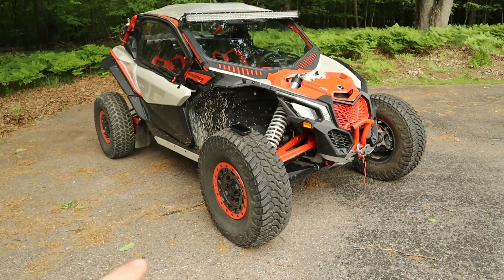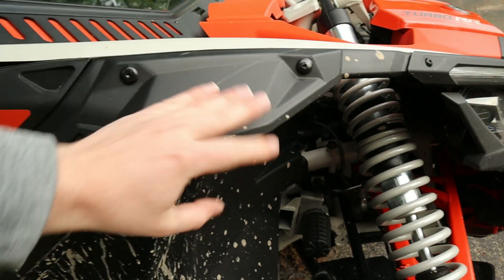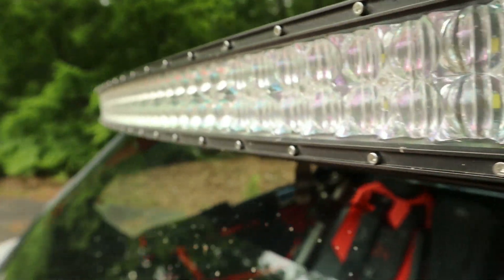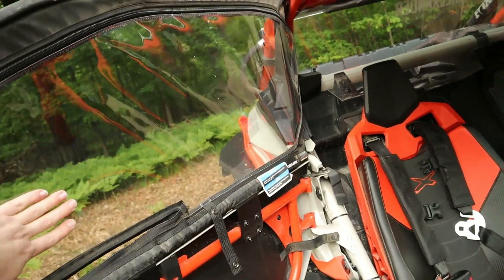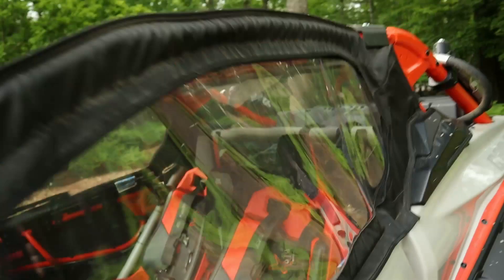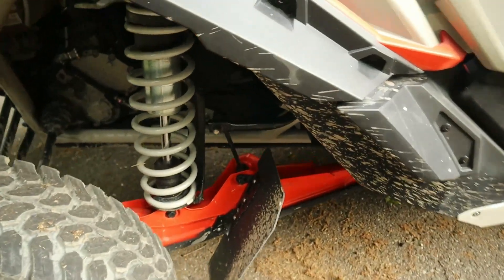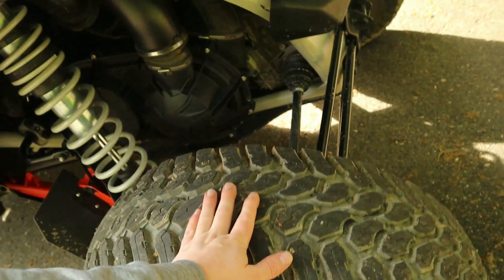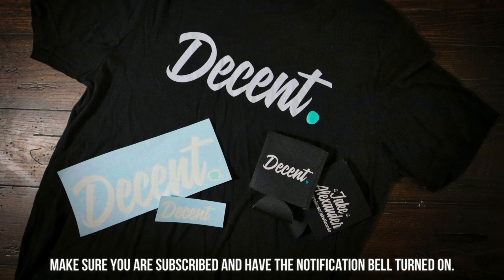Six Month Update/Walk Around of my 2022 Can-am Maverick X3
I have owned my 2022 Can-am X3 XRC Turbo RR for six months now. Figured I would do a quick recap of all the mods I have done to it so far. Short video but figured It would be nice to have one video going over all the accessories that I have installed so far. If you have any questions, drop them below in the comments section. As always!

Mod List

AuxBeam 50" Curved Light Bar

AuxBeam Switch Panel

Trailing Arm Gaurds

Xprite Chase Bar

KemiMoto Fender Flares

Rear Window

Follow on personal Instagram @go_fast_dont_die_

Follow on Snapchat @forzathekid

Current toys:
2022 Can-Am XRC Turbo RR
2009 Jeep Wrangler Unlimited Rubicon
2022 Ram 3500
2015 Honda Grom
2019 Cub Cadet Lawn Mower